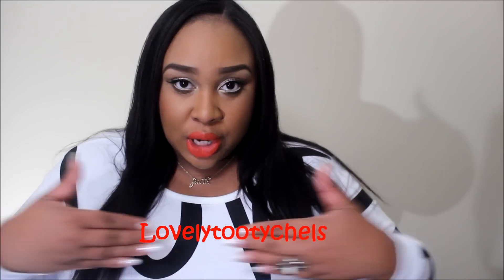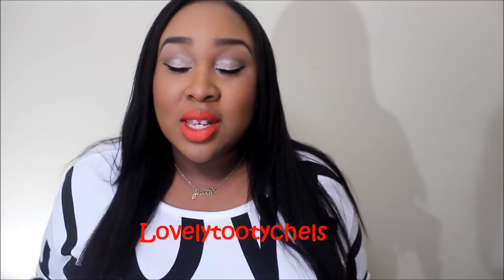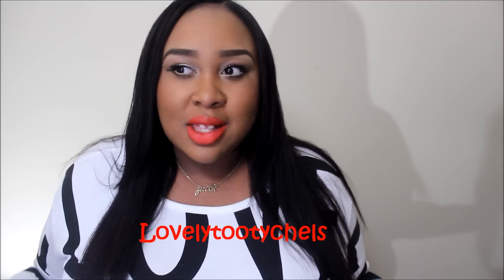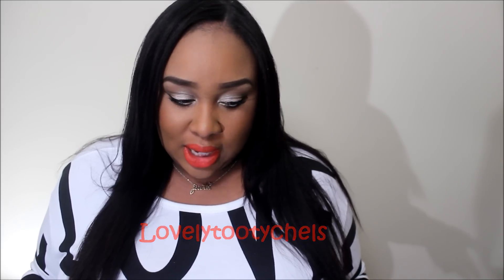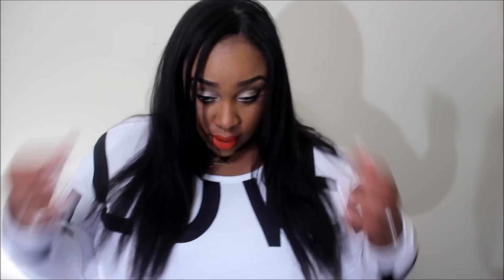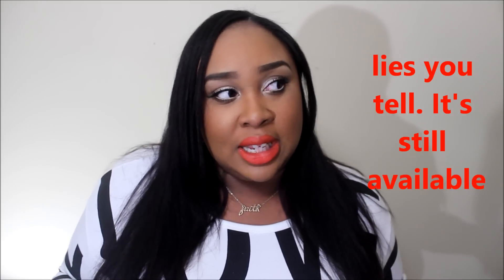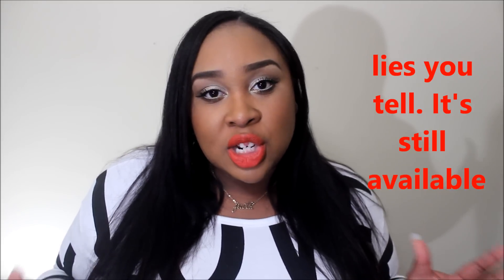Straight Hair Update!!!!